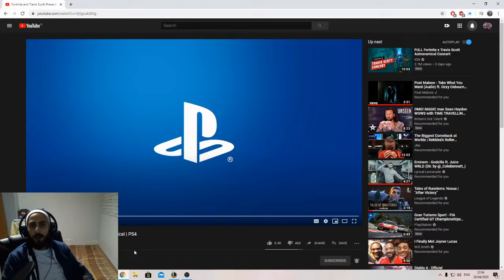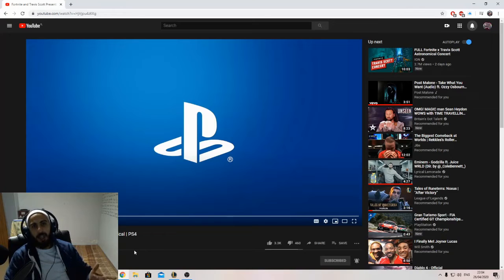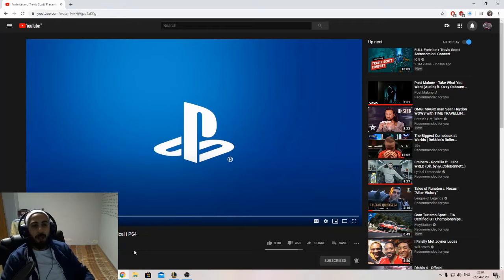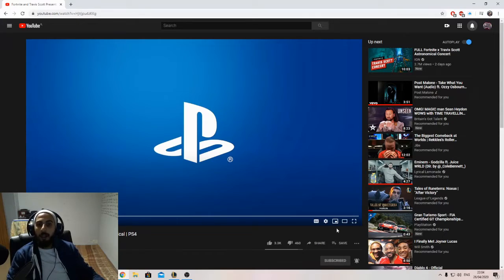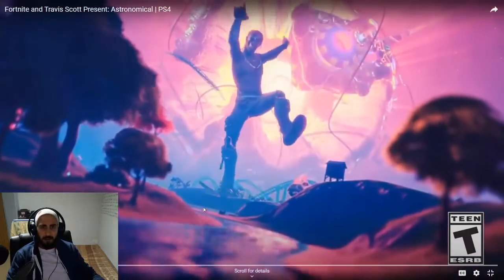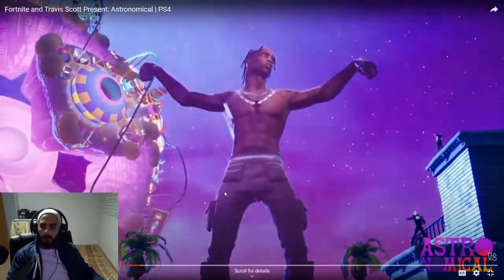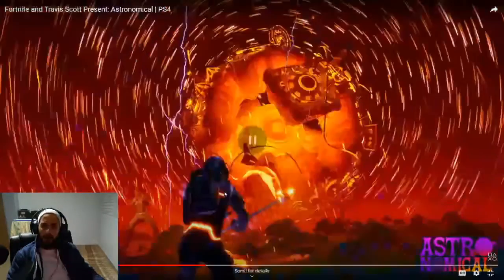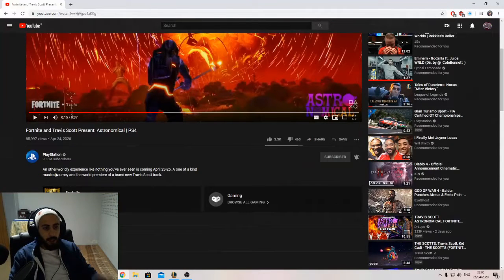Reaction! Fortnite and Travis Scott Present: Astronomical | PS4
what is going on guys ?!!?